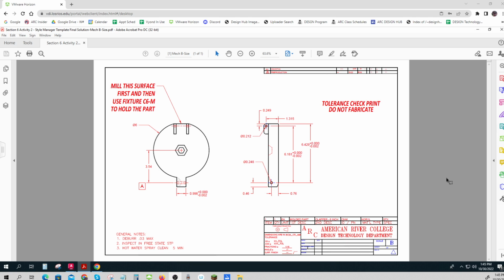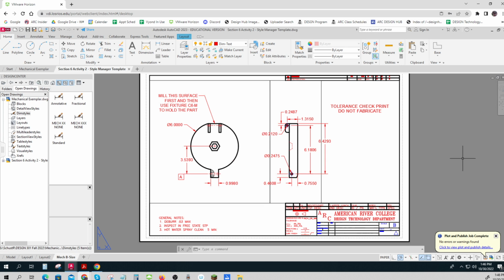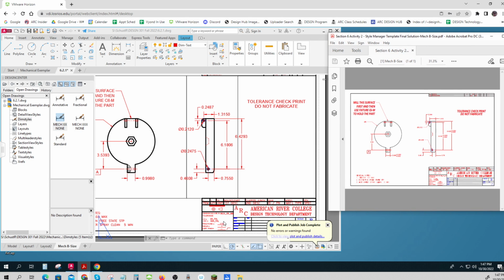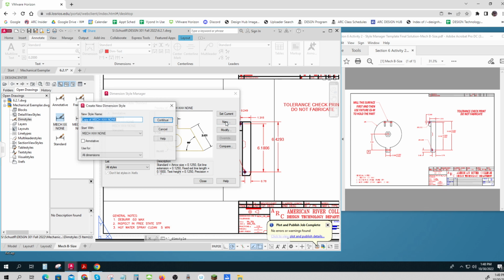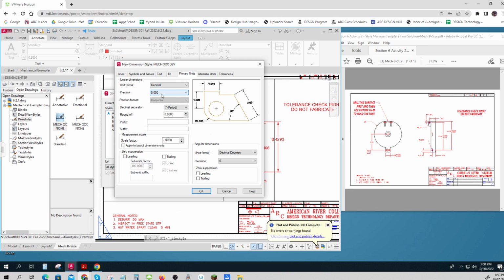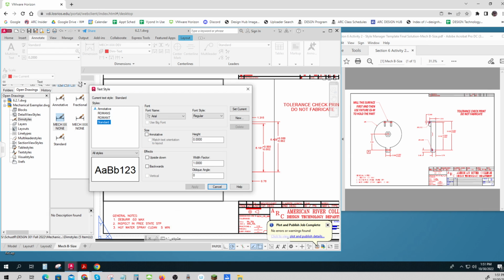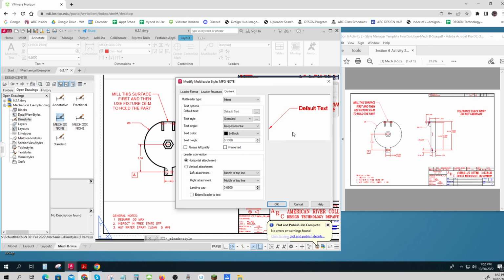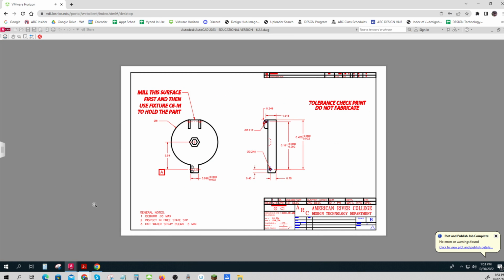DESGN 301 Section 6 Activity 2 Mechanical Style Manager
Dimstyle
Teststyle
Leaderstyle